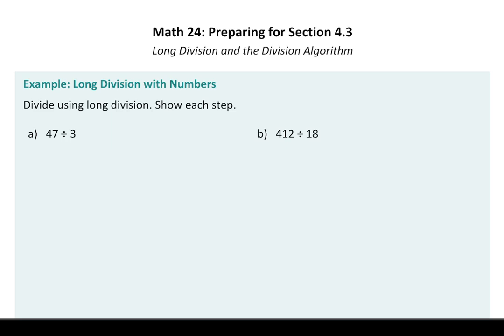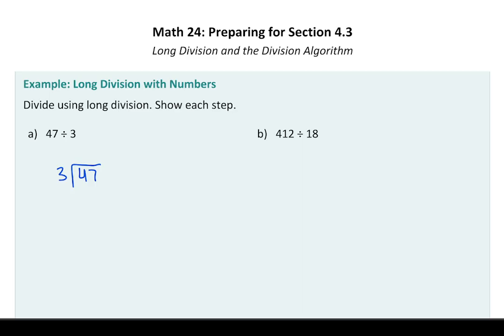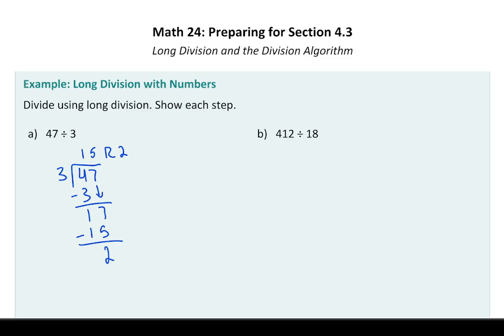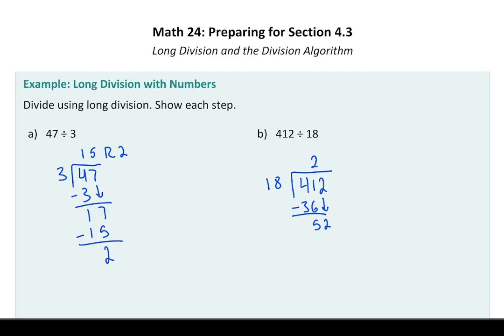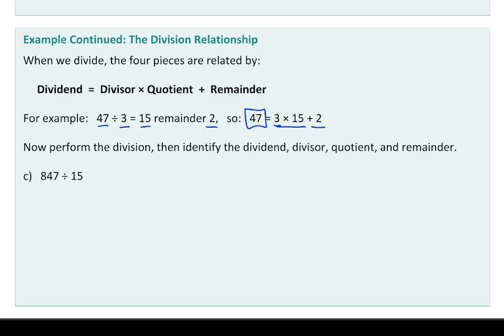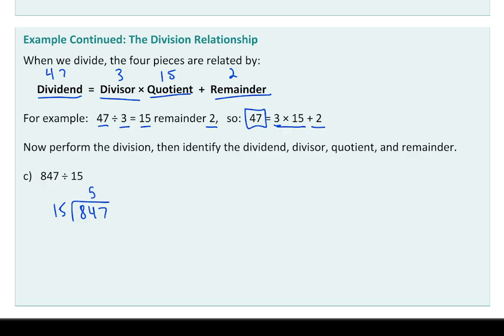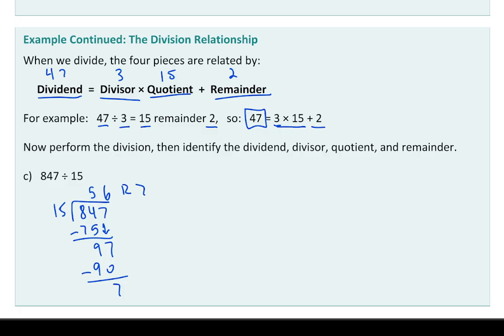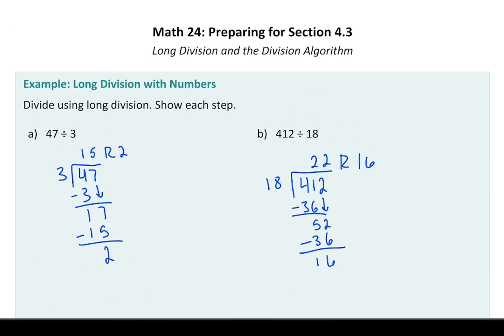Worksheet 4.3 Examples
This video covers examples in preparation of worksheet 4.3:
- Long Division
- Division algorithm